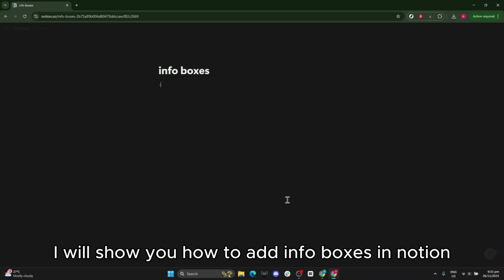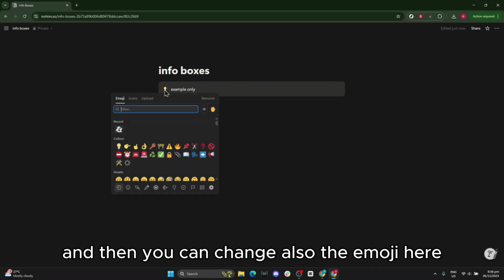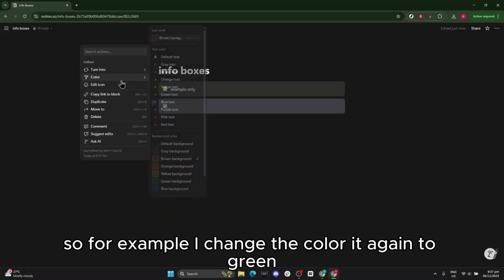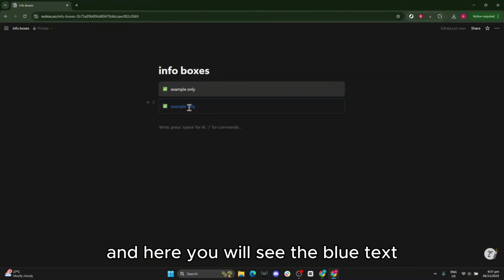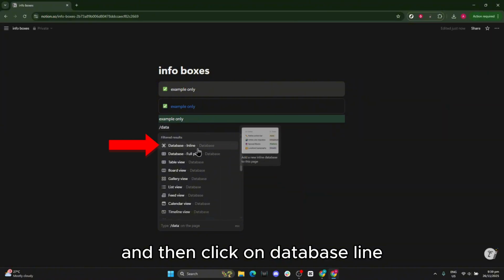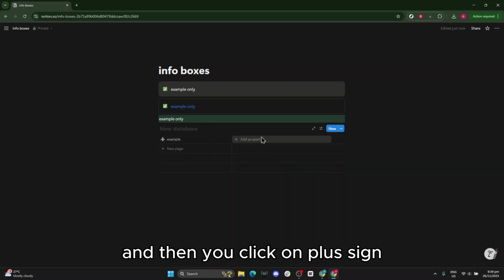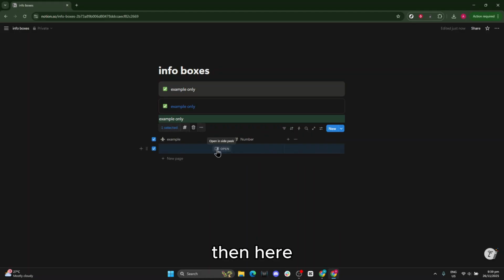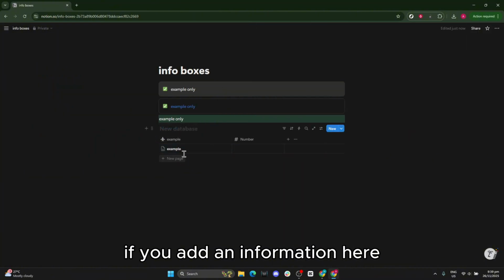How to Add “Info Boxes” in Notion | 2026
Learn how to add info boxes in Notion in this complete 2026 guide!

 This step-by-step tutorial shows you how to create visually distinct callout or info boxes to highlight important information, tips, or notes within your Notion pages.

Whether you’re managing projects, creating guides, or organizing notes, you’ll discover how to customize info boxes with colors, icons, and formatting to make key details stand out. Perfect for students, professionals, and teams who want organized and visually appealing Notion pages.

✅ Topics covered:

* How to add info boxes (callouts) in Notion
* Customizing colors, icons, and text formatting
* Using info boxes for notes, tips, and important information
* Organizing content for better readability
* Combining info boxes with other Notion elements
* Troubleshooting common formatting issues

📌 Make your Notion pages more organized and engaging by adding custom info boxes today!